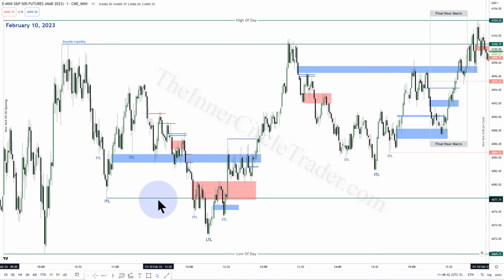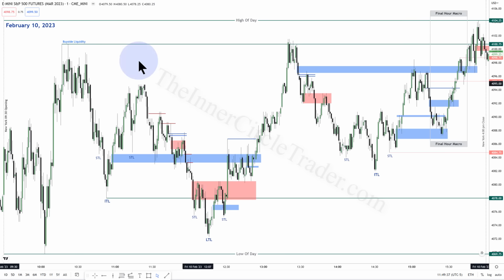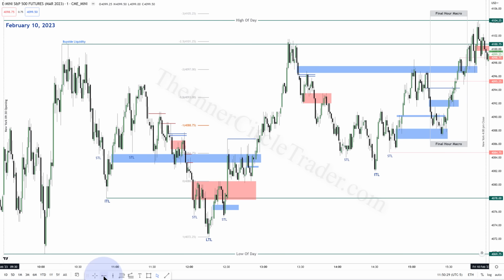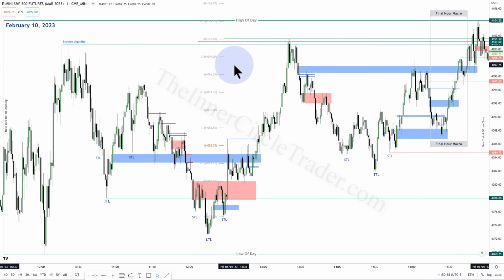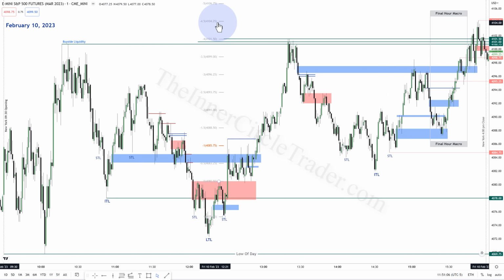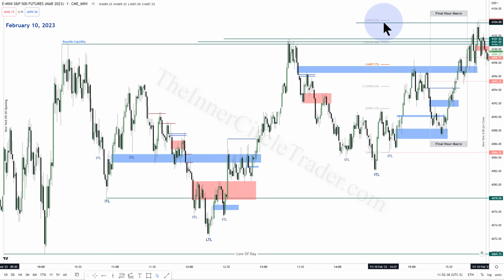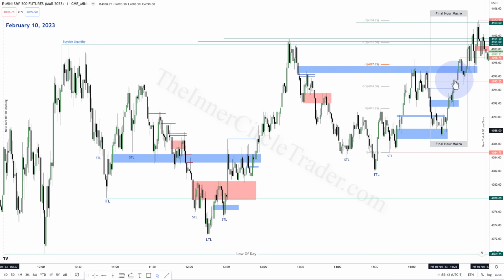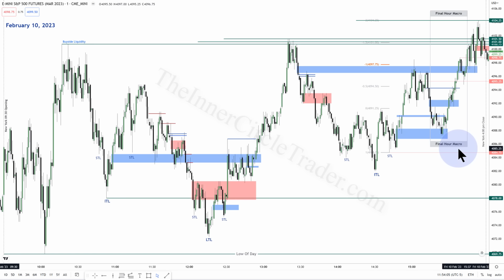Institutional Market Structure & Standard Deviations With Buyside Liquidity